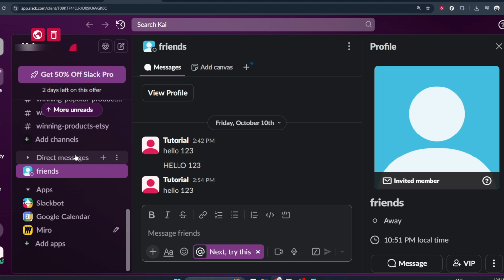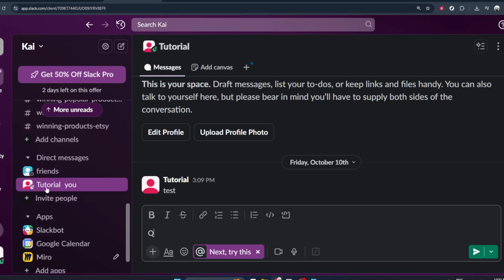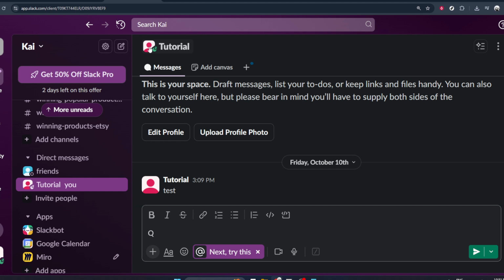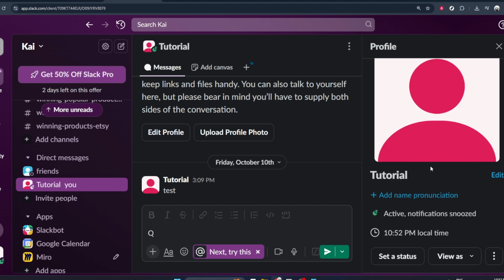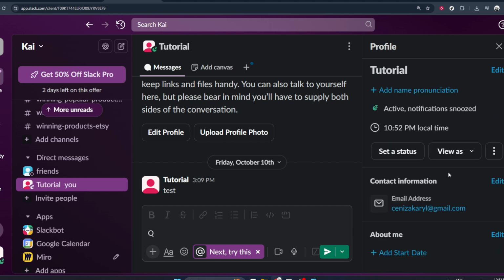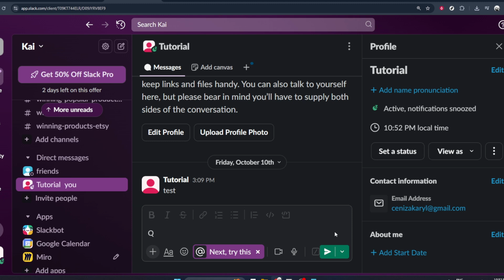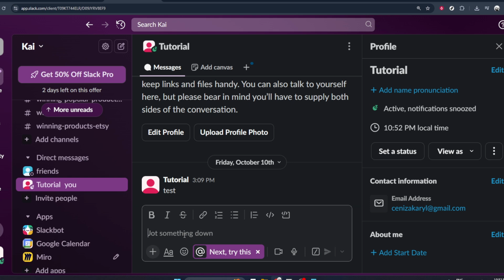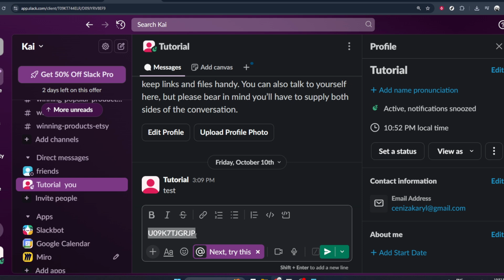How to Find Any User’s Slack ID | Easy Guide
In this video, you’ll learn how to find any user’s Slack ID — from viewing profile details in the desktop and mobile apps to using the Slack API and admin tools for quick lookups.